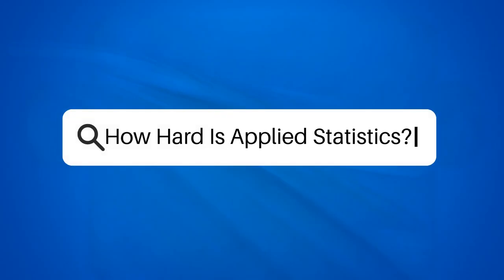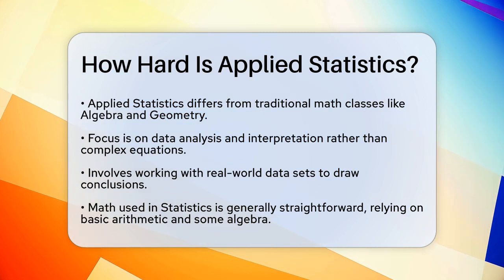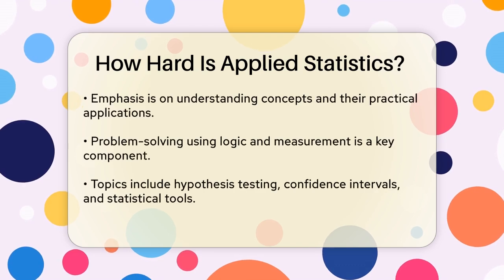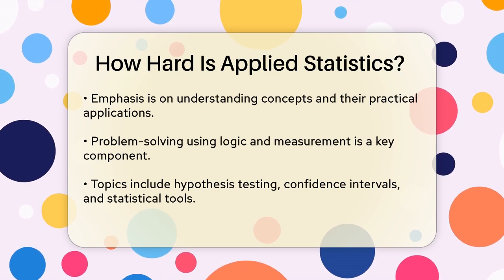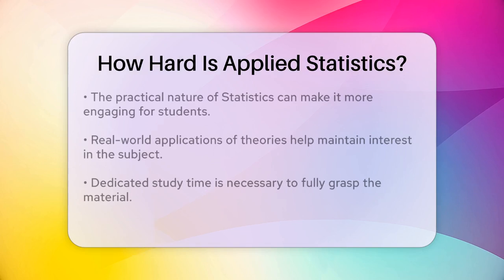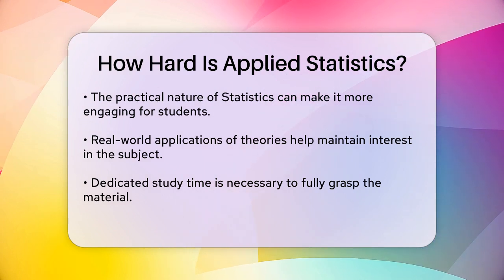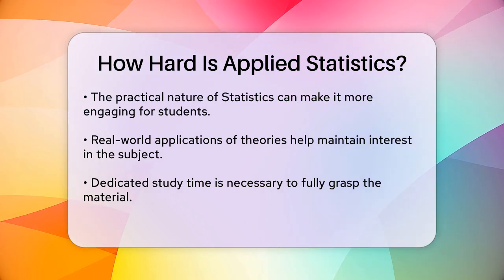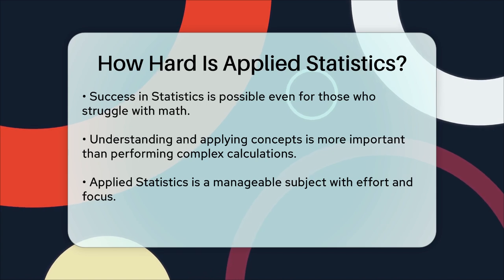How Hard Is Applied Statistics? - The Friendly Statistician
How Hard Is Applied Statistics? In this video, we will take a closer look at Applied Statistics and what you can expect from this subject. We’ll cover the key differences between Applied Statistics and other math courses, focusing on data analysis and interpretation rather than complex equations. You’ll learn about the importance of understanding statistical concepts and how to apply them in real-world situations.

Throughout the video, we will discuss various statistical methods, including hypothesis testing and confidence intervals, and how these tools can help you make informed decisions based on data. Whether you’re a student considering an Applied Statistics course or someone curious about the practical applications of statistics, this video is designed to provide clarity and guidance.

We will also address common concerns about the difficulty of the course, reassuring viewers that even those who may not excel in traditional math can succeed by focusing on logical reasoning and problem-solving.

Join us as we break down the essentials of Applied Statistics, making it accessible and engaging for everyone.